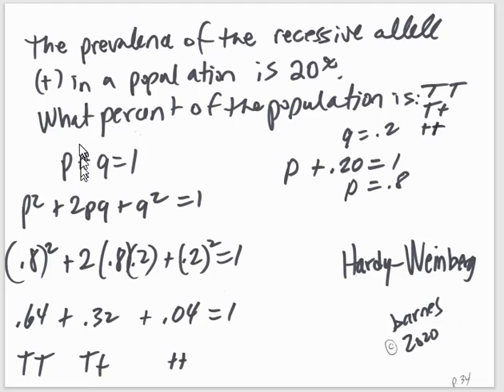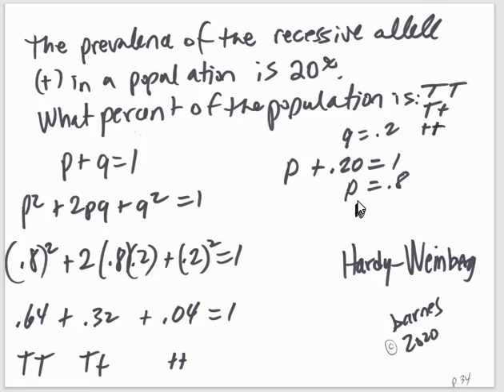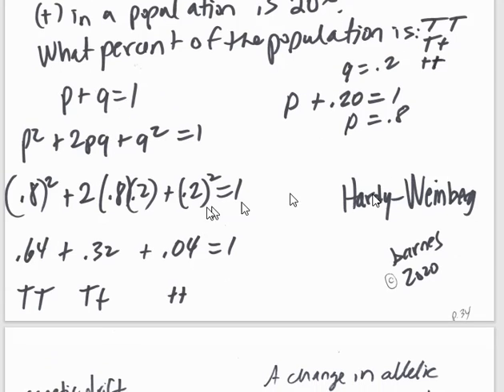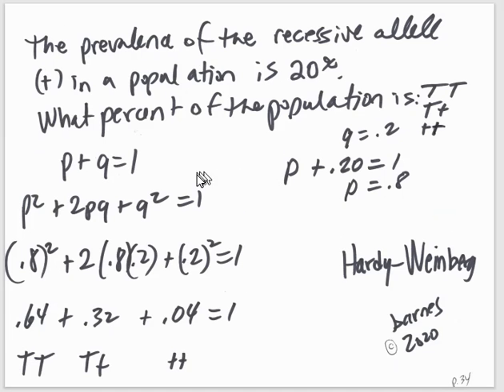Low tech Gen Biology 1 |Hardy-Weinberg problem quiz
Hardy-Weinberg problem quiz

Gracias!
Old Man Barnes    :   ]